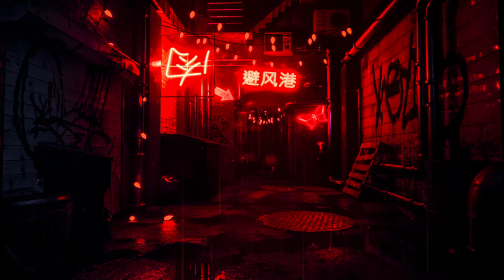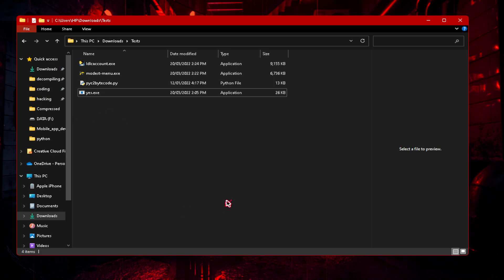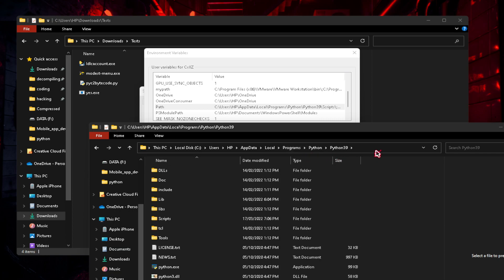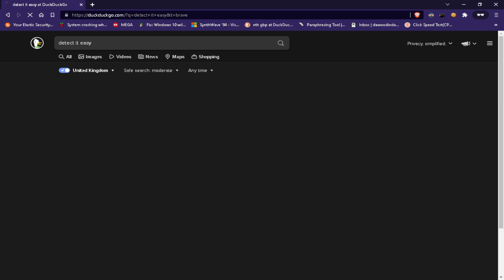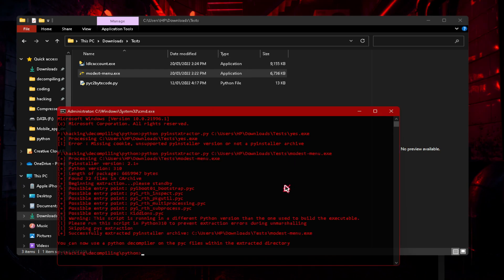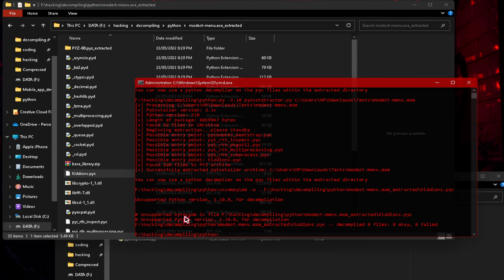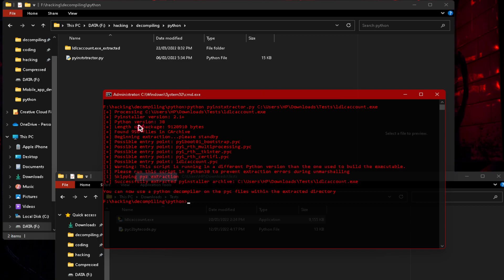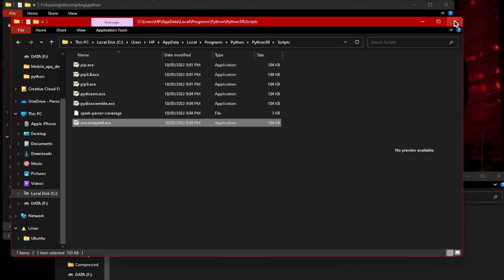UPDATED! | How To Decompile Python Exe Files!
Need Help? Just add my discord!
DawoodInDaHood#5747